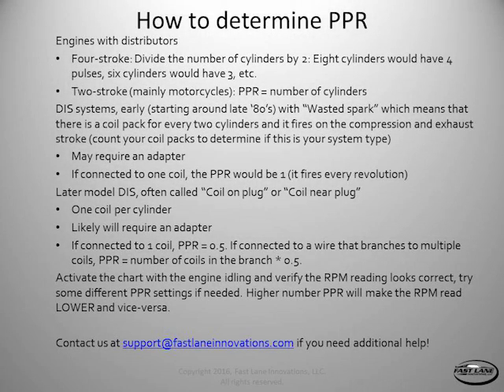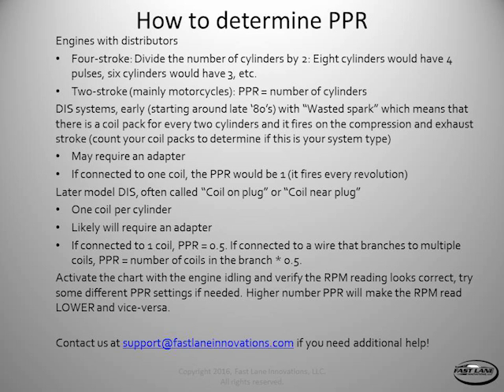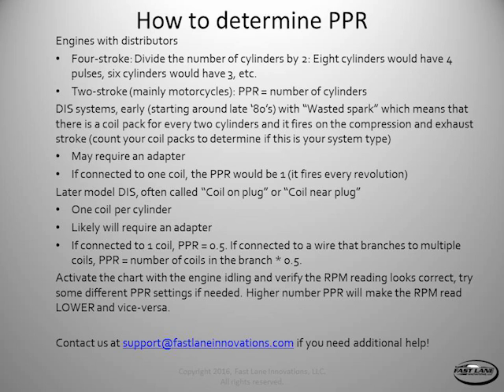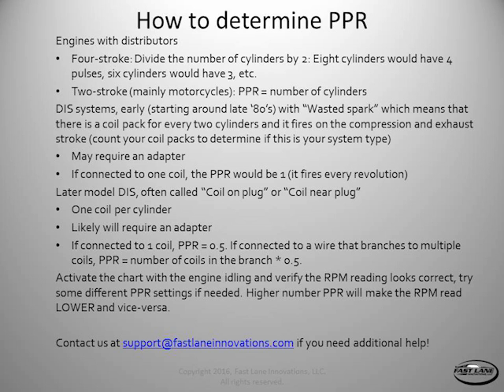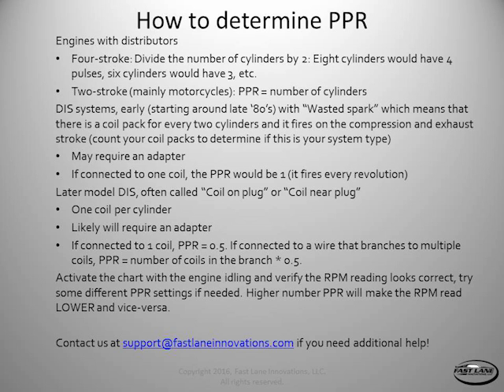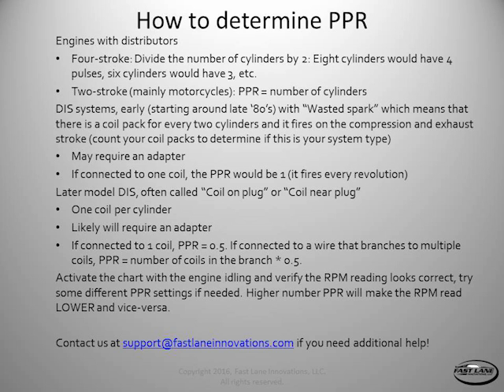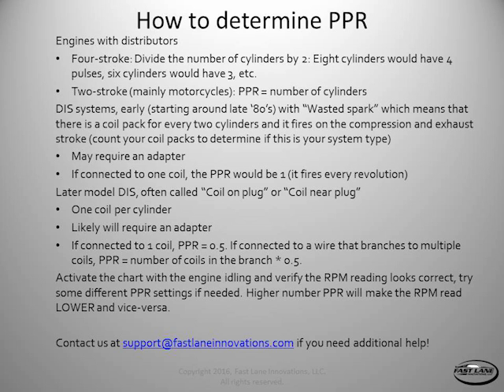How to determine PPR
Tips to determine how to set your pulses per revolution, which is needed to accurately calculate the RPM on the Trac-Pac Performance Optimizer